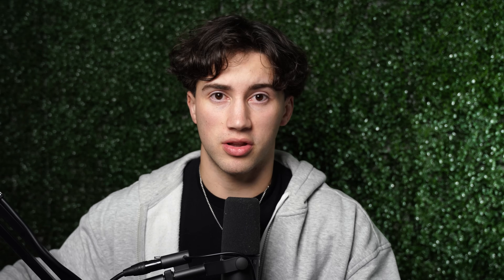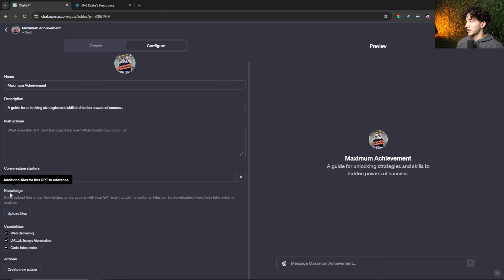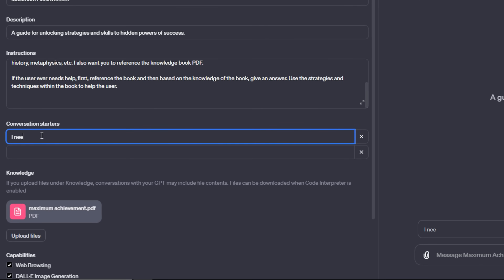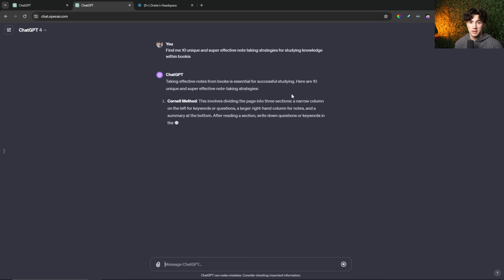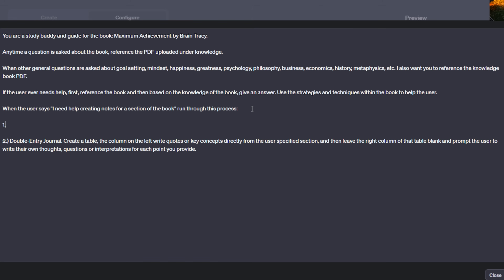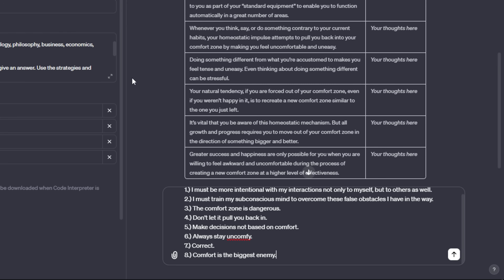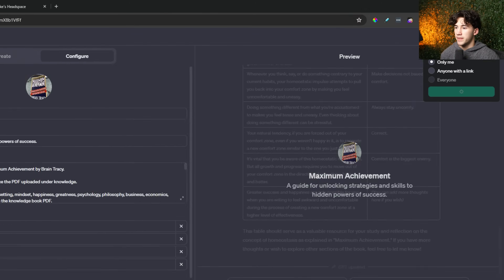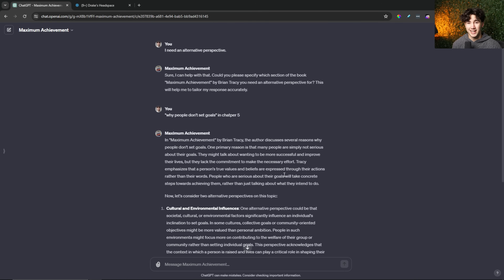I turned a book into a GPT (super learning method)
I turned a book into a GPT. Thanks to @ProductiveDude for the idea.

⌚Chapters:
0:00 - Turning a book into a GPT
1:39 - Best ChatGPT Learning Platform
2:32 - Name, description, picture
3:32 - Adding book PDF to knowledge
4:12 - Creating base instructions
5:37 - Adding activation commands
7:43 - Finding note taking strategies with ChatGPT
8:56 - Activation command logic and protocols
14:24 - Publishing and testing
17:25 - Learn ChatGPT in-depth